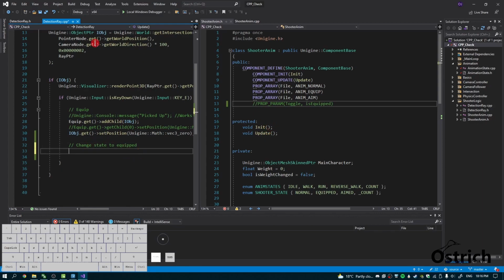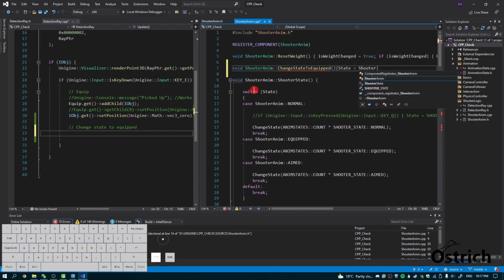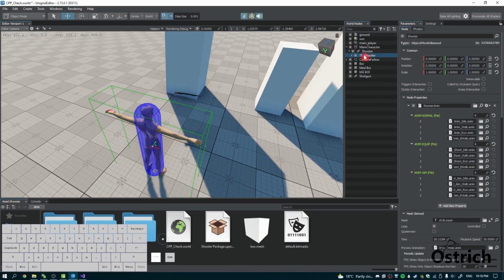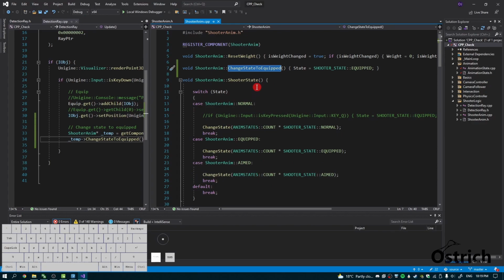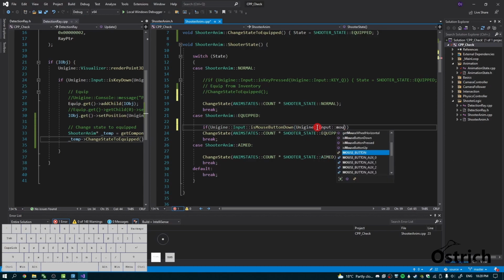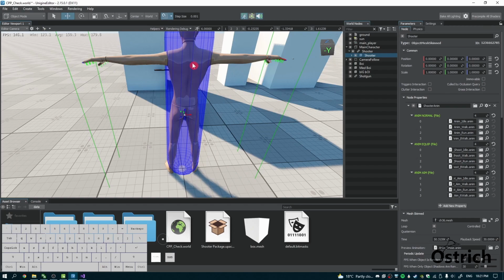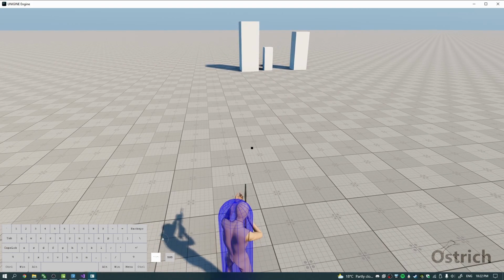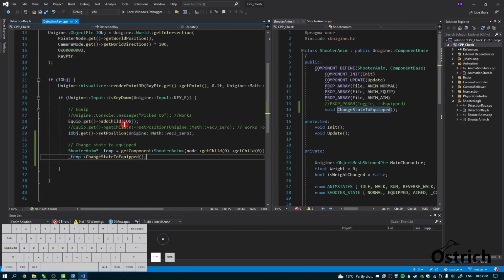UNIGINE TUTORIAL C++: Component Conversations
Making other Component Classes effect Other Classes